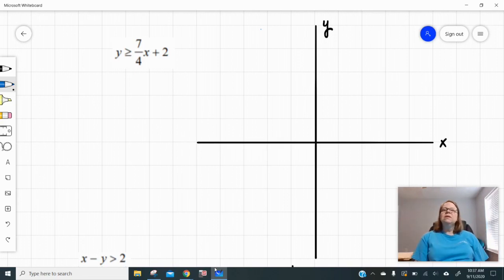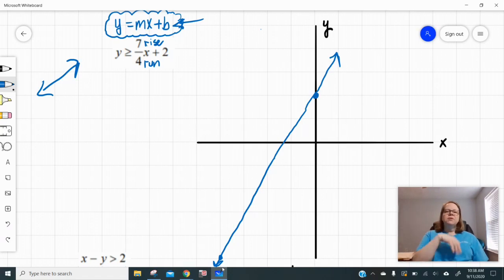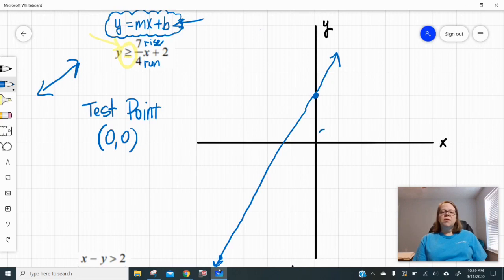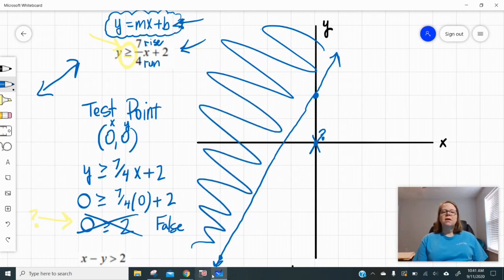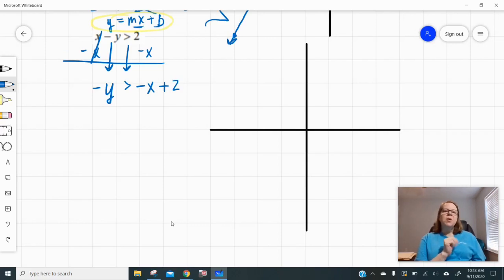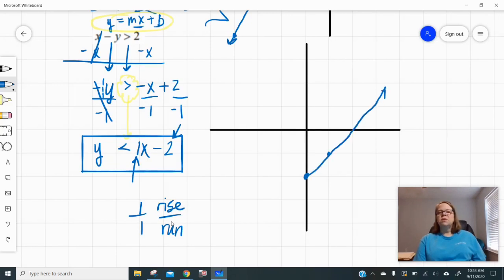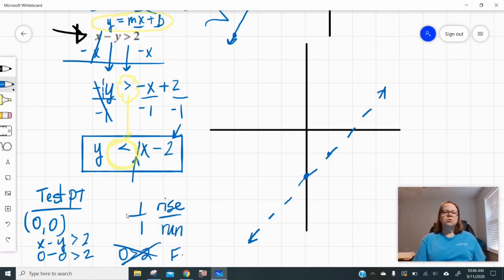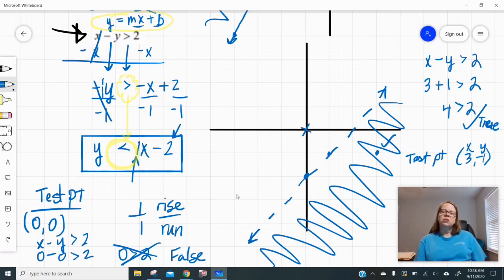Solve & Graph Linear Inequalities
When you start graphing linear inequalities, the solving has probably (hopefully!) gotten a little easier...and now you have to graph!  There are a couple of details to memorize, but it’s not too bad.
And there’s a commonly used “trick” that’s supposed to help, but I don’t like tricks that only work SOMETIMES.
Don’t worry.  I’m taking you through it step by step.